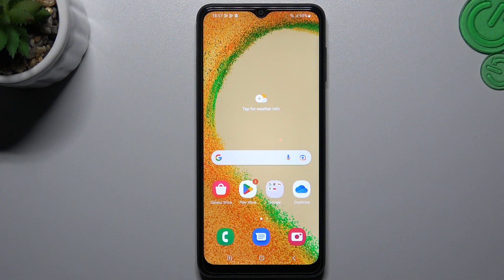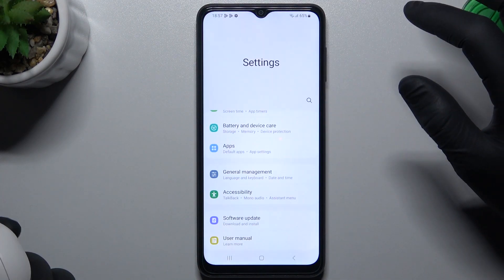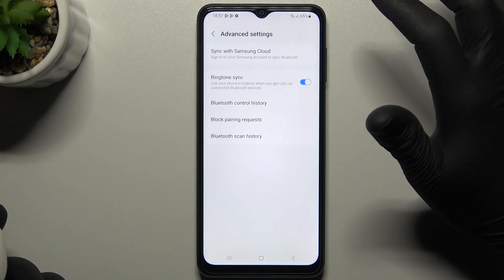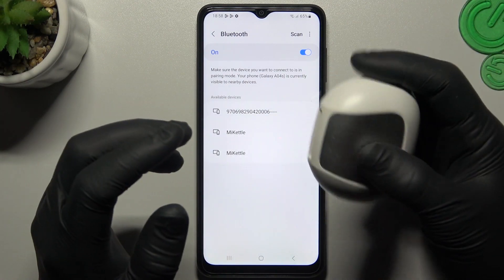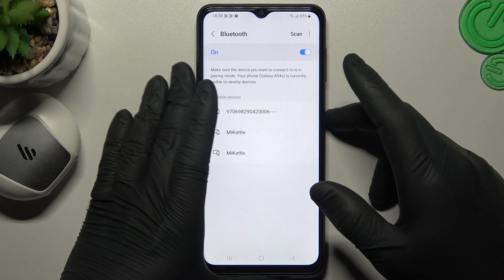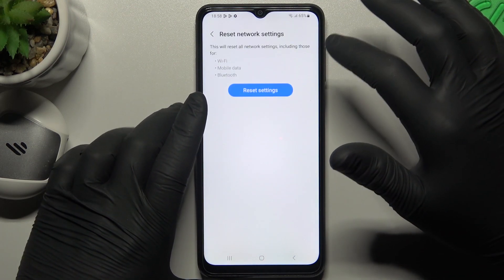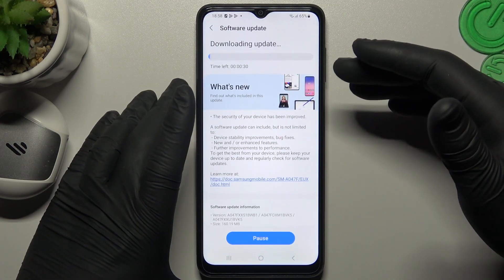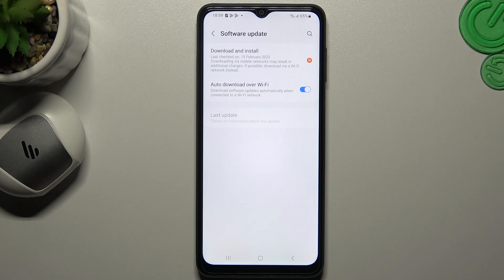How to Find the Bluetooth Accessories on a SAMSUNG Galaxy A04S - Fixing Bluetooth Pairing Problems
In this short YouTube video, we will explore a few quick ways to fix the issue when you can't find a Bluetooth device on your SAMSUNG Galaxy A04S. The video will start by demonstrating the steps to ensure that the Bluetooth device is turned on and in pairing mode. If the device still can't be found, the video will show how to restart the phone's Bluetooth connection or reset the phone's network settings. The video will also cover the steps to clear the cache and data for the Bluetooth app. Each step will be demonstrated on the phone's interface, making it easy for viewers to follow along. By the end of this video, viewers will have a better understanding of how to troubleshoot Bluetooth connectivity issues on their SAMSUNG Galaxy A04S.

How to fix Bluetooth issues on the SAMSUNG Galaxy A04S? How to pair the Bluetooth device to the SAMSUNG Galaxy A04S? How to troubleshoot Bluetooth problems on the SAMSUNG Galaxy A04S?